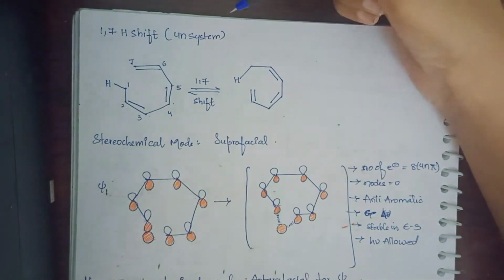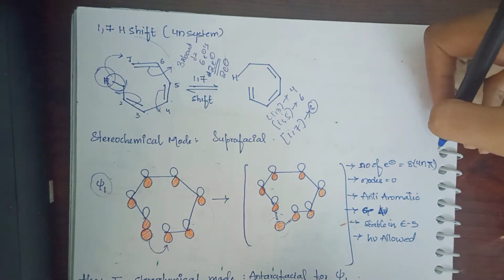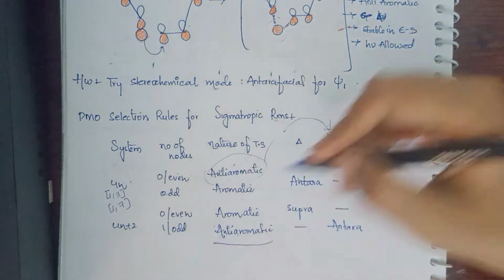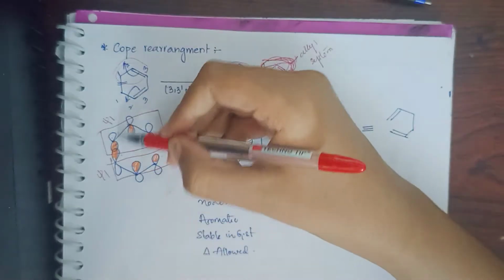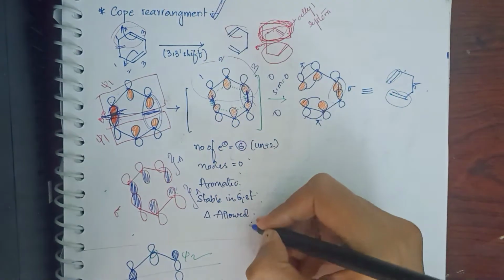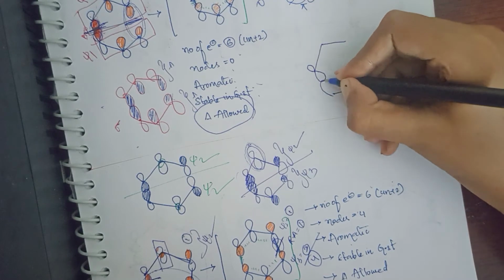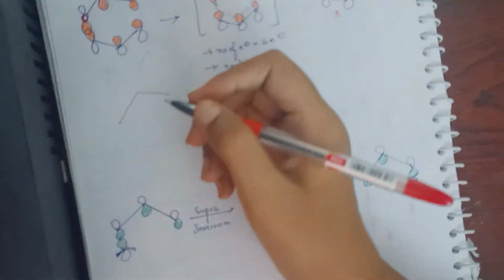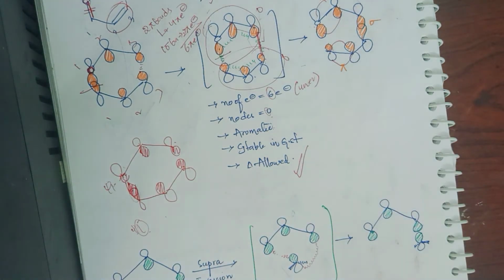Pmo approach : Sigmatropic rxns part 3